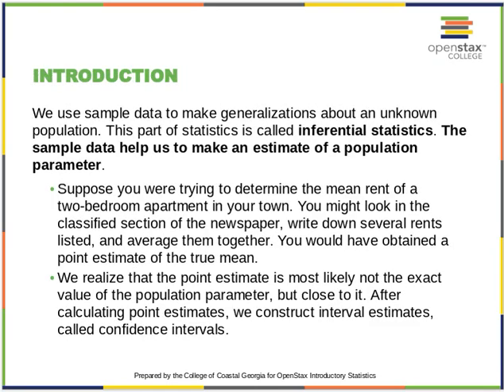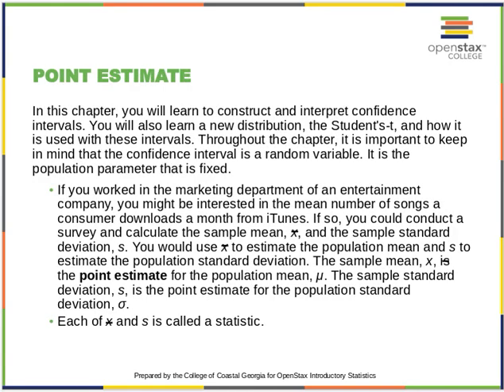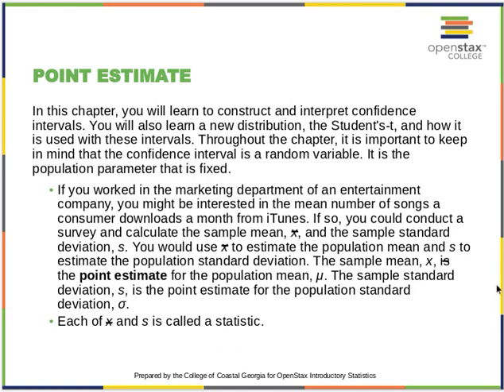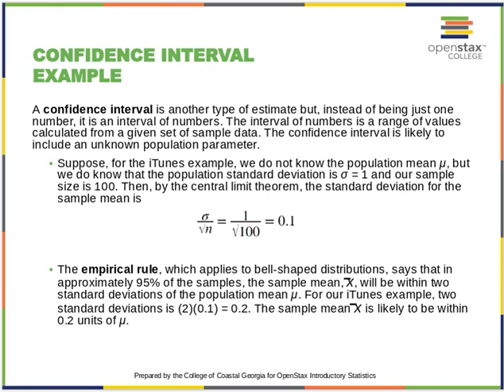Intro to Confidence Intervals